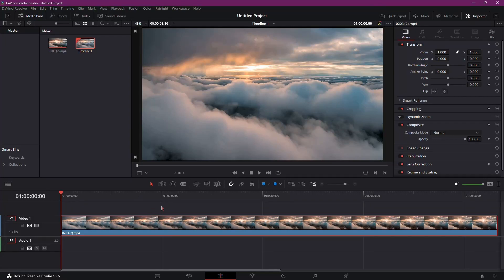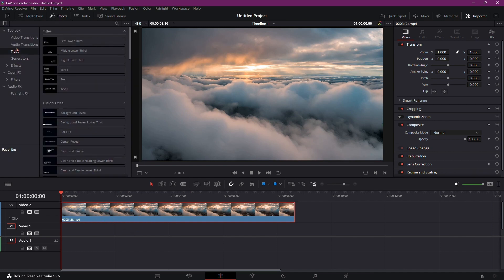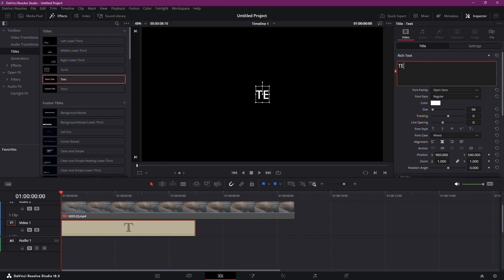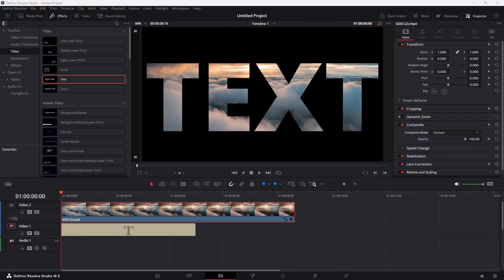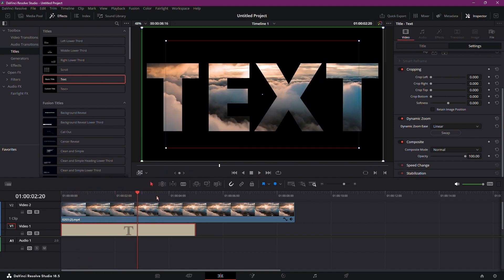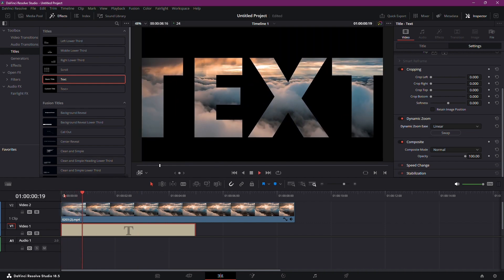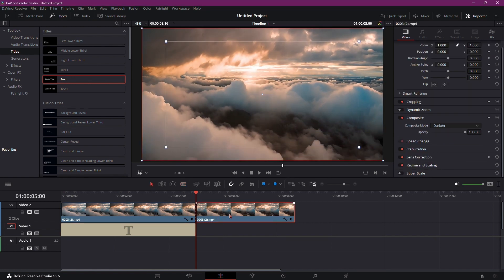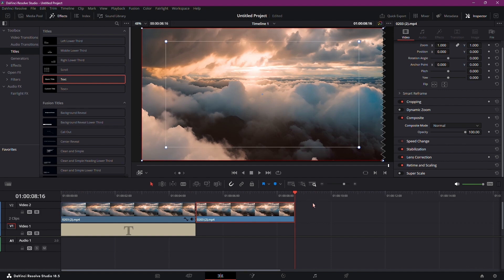Fly Through Text in DaVinci Resolve 18 (Tutorial)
Fly Through Text DaVinci Resolve 18

In this short tutorial I show you how to make a fly through text effect in DaVinci Resolve.